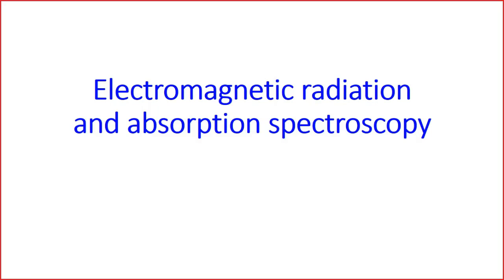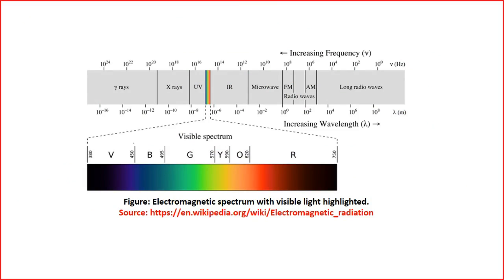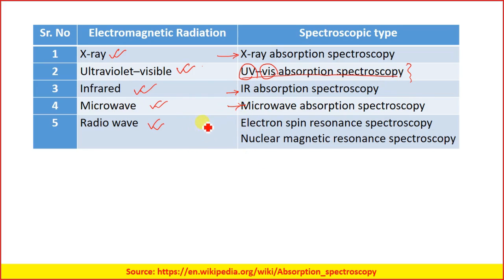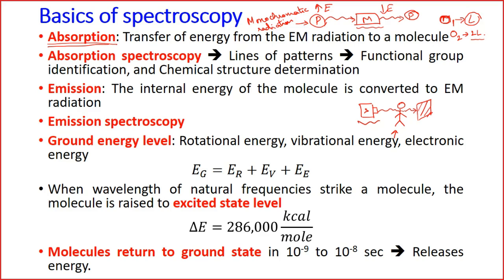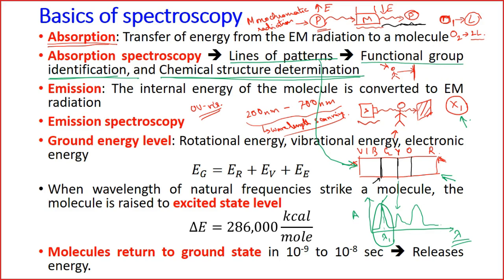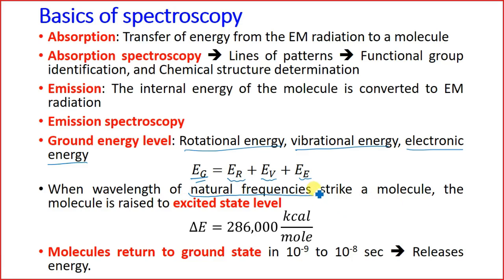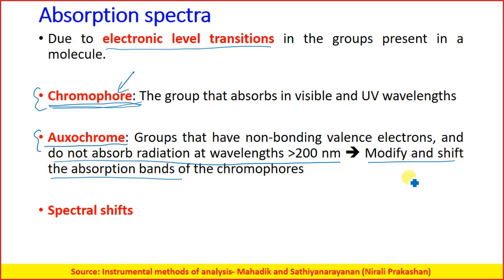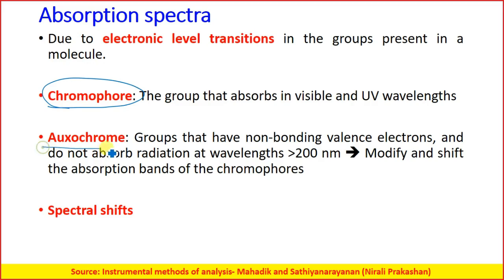Lecture 02: Electromagnetic Radiation and Absorption Spectroscopy